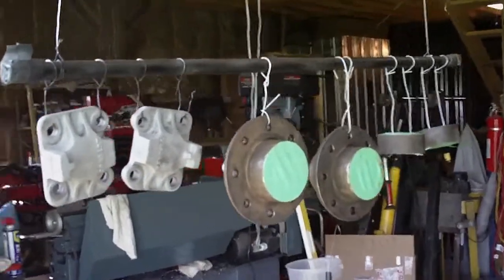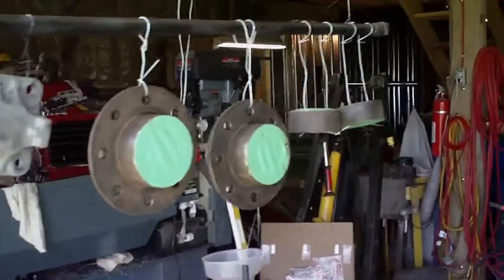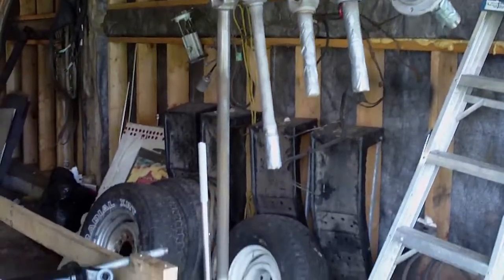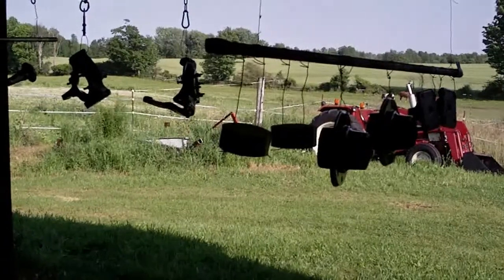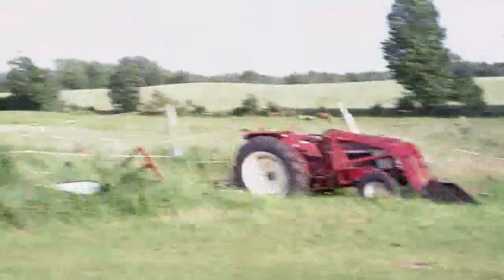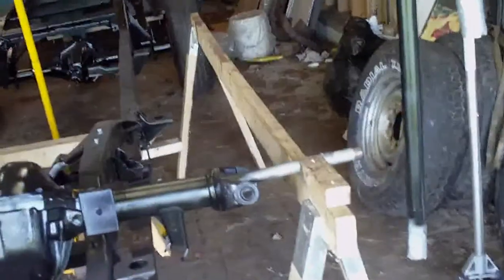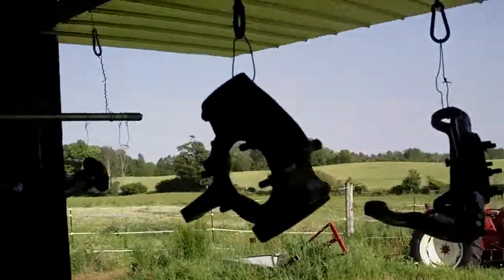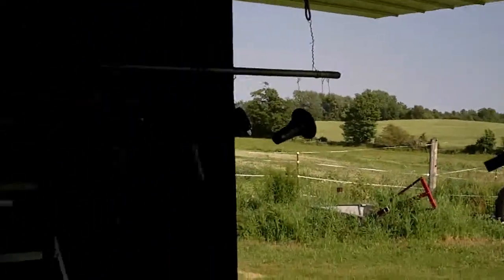K25 Frame Part 10 - Painting the axle bits, some Crossmember Work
Final cleanup of the hubs, painting the hubs, knuckles, spindles and axle shafts.
Don't forget to click the "Like" button below.